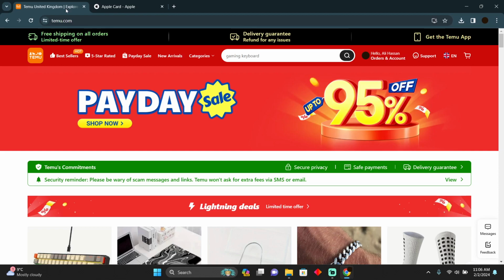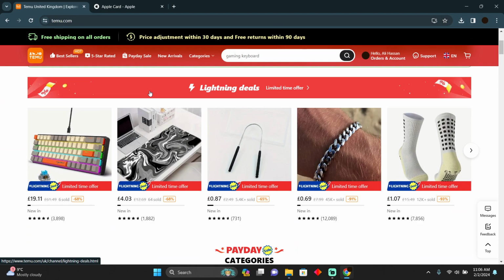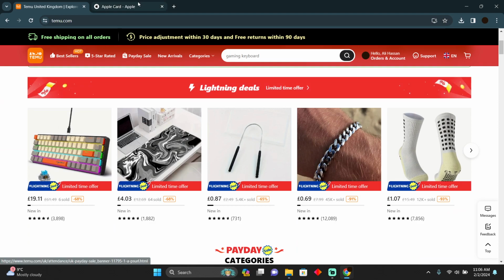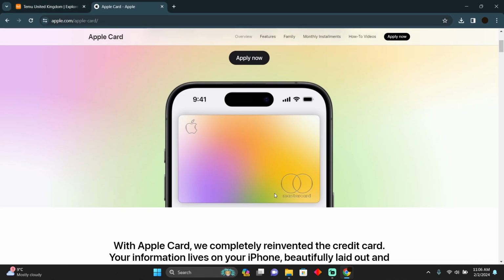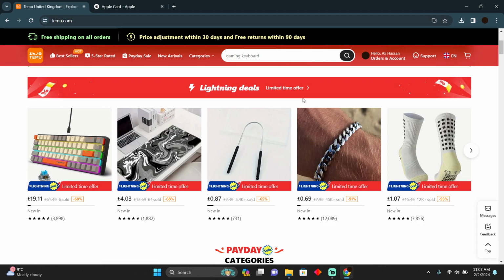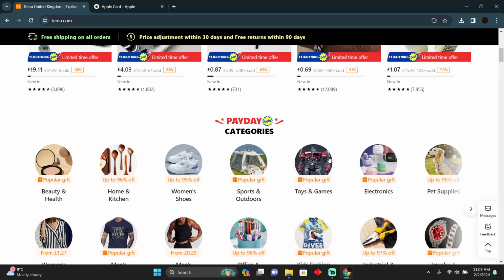HOW TO PAY WITH APPLE GIFT CARD ON TEMU 2025! (FULL GUIDE)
Craving a seamless payment experience on Temu using your Apple Gift Card? Look no further! In this video, we'll walk you through the swift process of using your Apple Gift Card to make payments on the Temu platform. Let's dive into the world of effortless transactions!